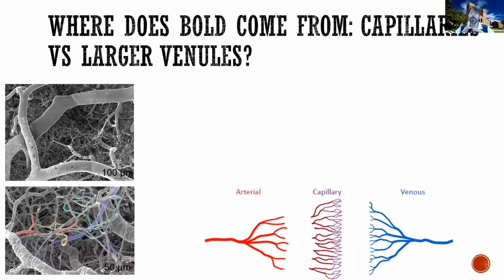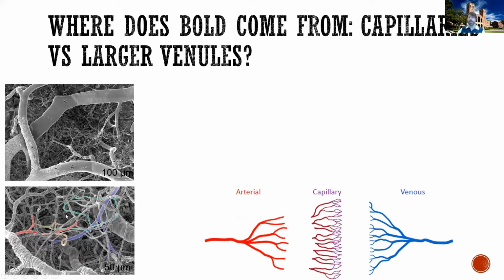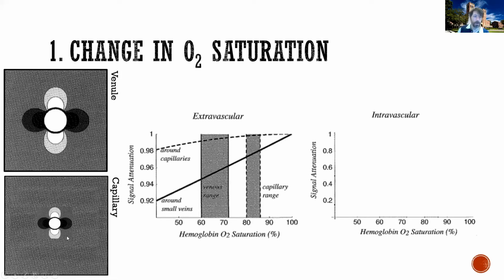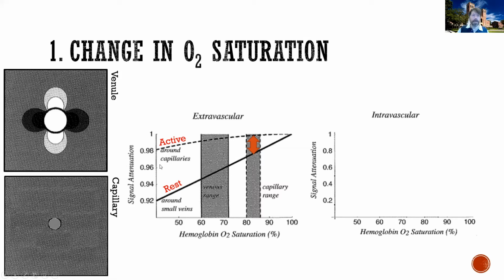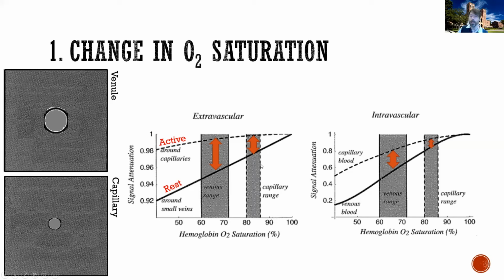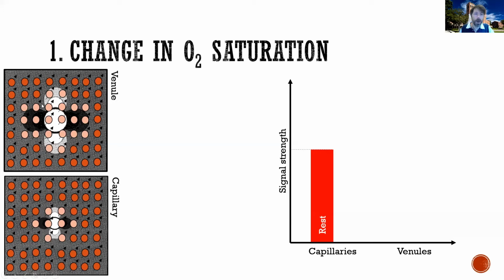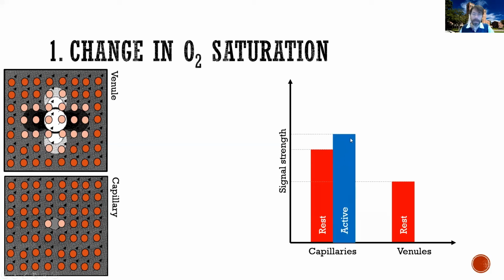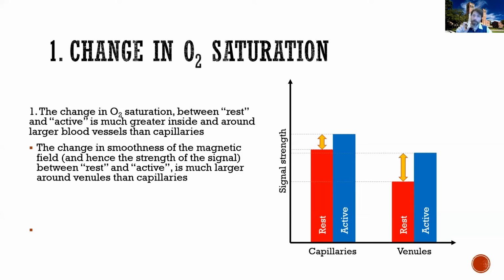Learn fMRI (w02) 04 Bases of BOLD (i): Change in Oxygenation (UCLA Monti PSYCH265)